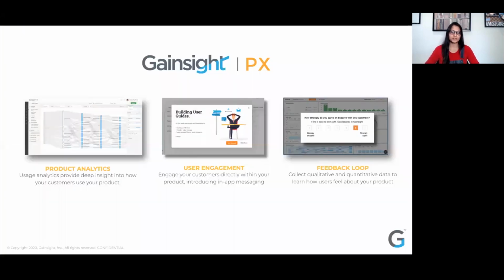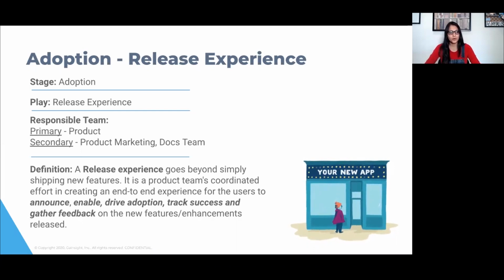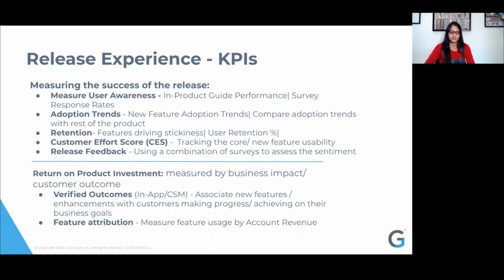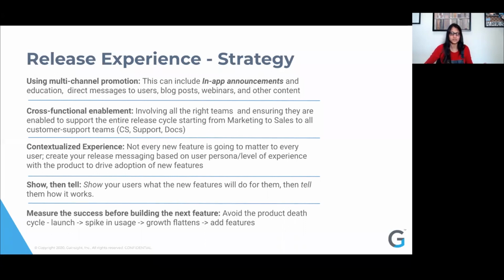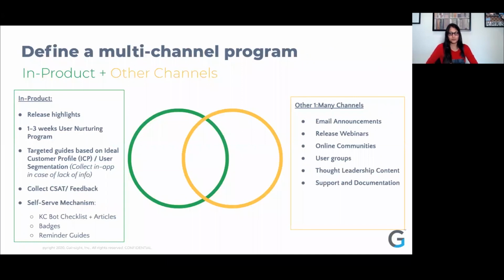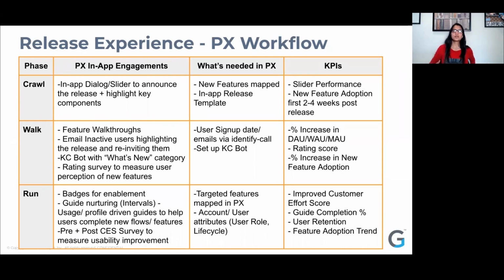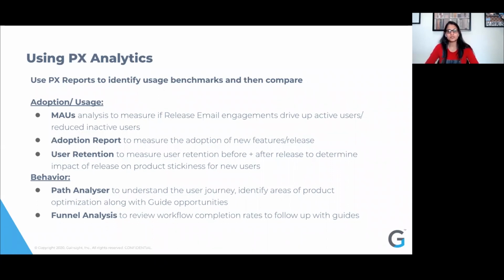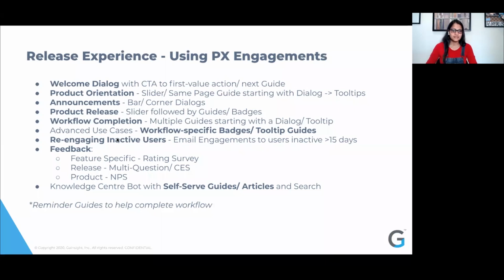Webinar: Product-Led Release Exp by Gainsight PX Customer Success Dir, Harshita Banka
ABOUT THE SPEAKER:
Harshi is a strong leader with a strategic and data-driven mindset. She focuses on Customer Success helping B2B and B2C drive up their product adoption by ensuring personalized user experience with tech and high touch. She is an evangelist and one of the founding members of the Gainsight PX/PLG Client Outcomes Team. Currently, she is working with Gainsight’s largest customers including Adobe, Dun & Bradstreet, Splunk, and Autodesk, she is helping Product Leaders drive adoption at scale employing PLG Strategies.

In addition to classes, we host daily online events with top industry professionals about Product Management.

We are committed to pushing the product management industry forward. We published the Amazon bestseller, The Product Book (Get your copy host over 1,000 free events per year, The Proddy Awards, and ProductCon, the largest multi-city conference in the world for product managers.